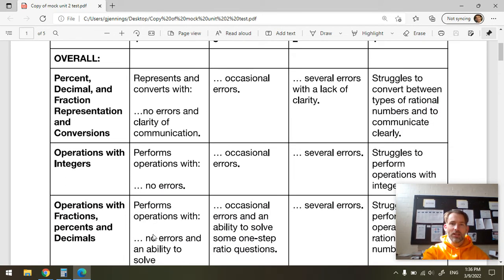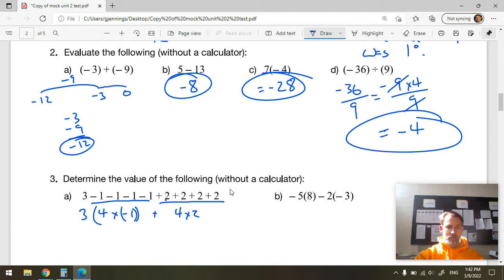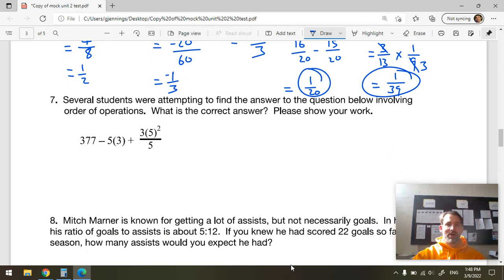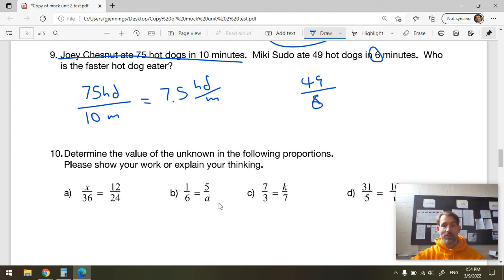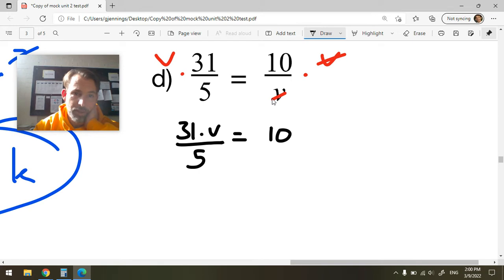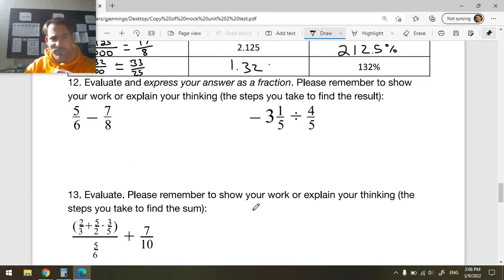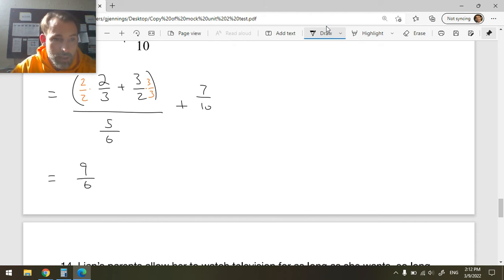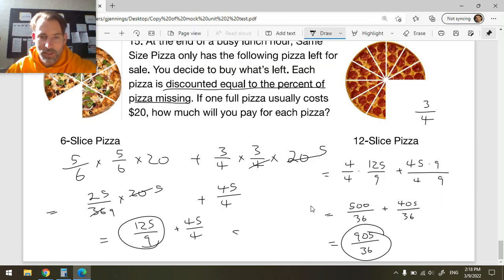Unit 2 Mock Test Walkthrough MTH1W